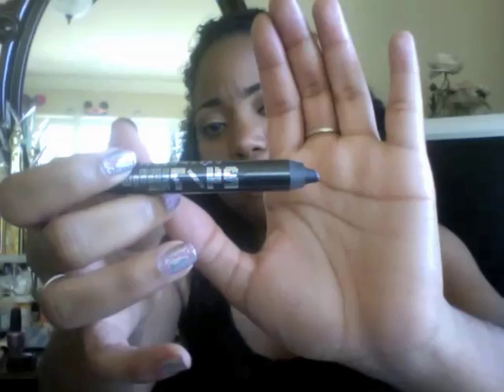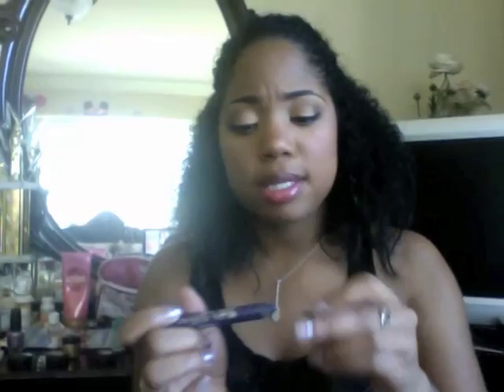Urban Decay 24/7 shadestick review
Products Used-

*Urban Decay 24/7 Glide on shadow Stick
**Black=Barracuda
**Purple=Delinquent

Song- Magic by Robin Thicke